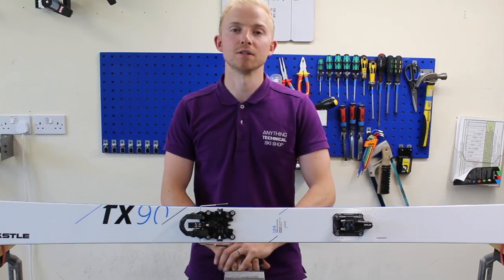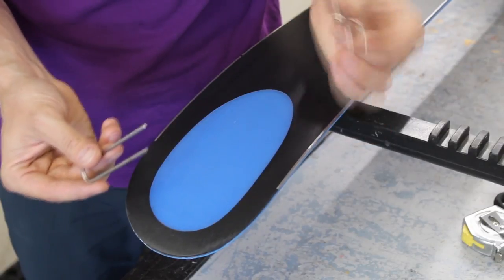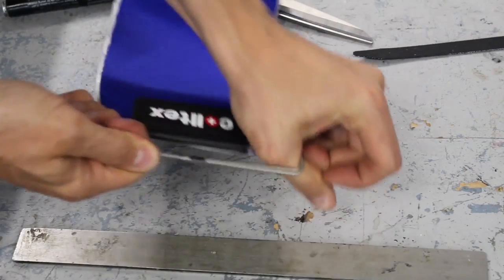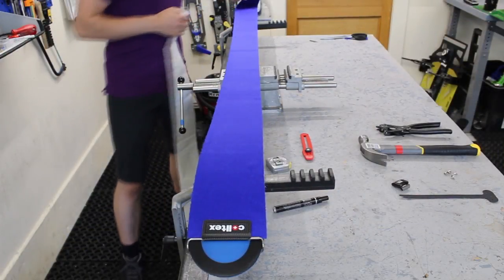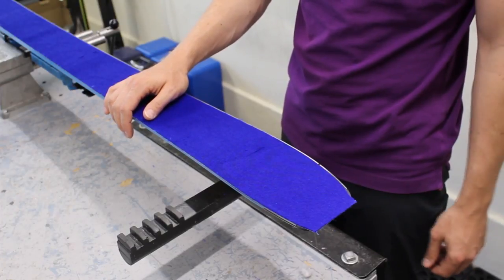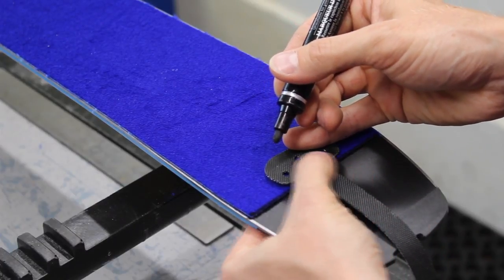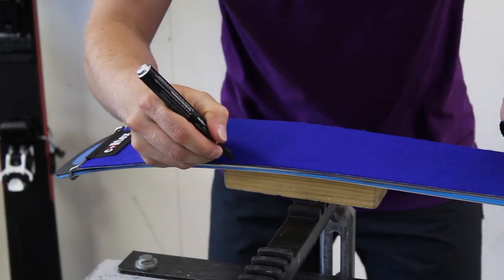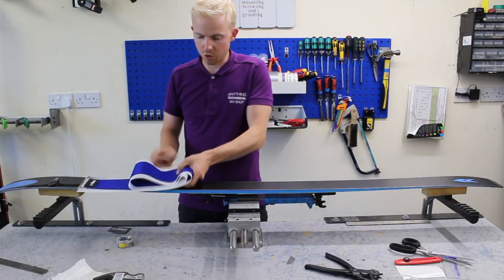HOW TO: CUT SKINS FOR SKI TOURING SKIS (using a Colltex 70+ camlock skin) - Anything Technical Ltd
In this How To video we look at how to cut and prepare skins for a ski touring setup.